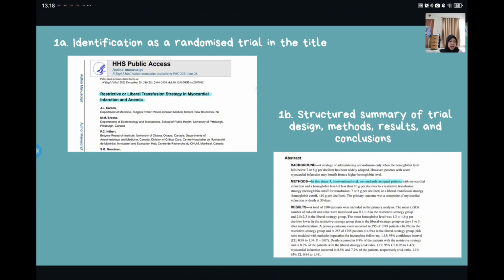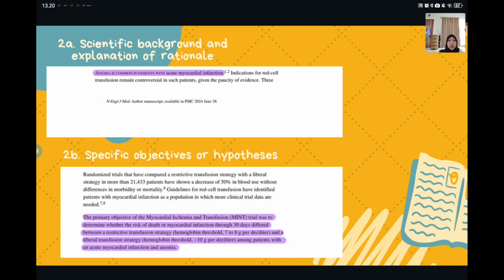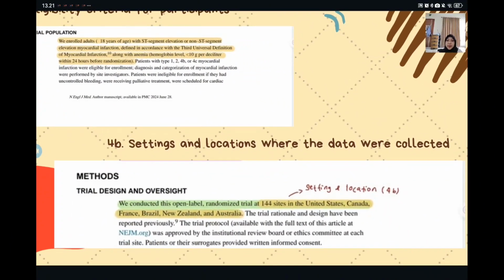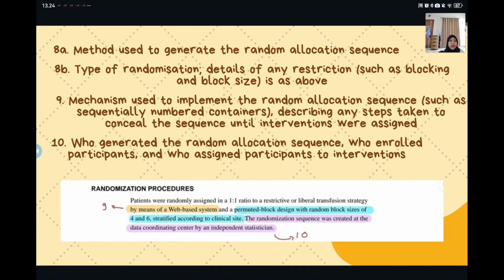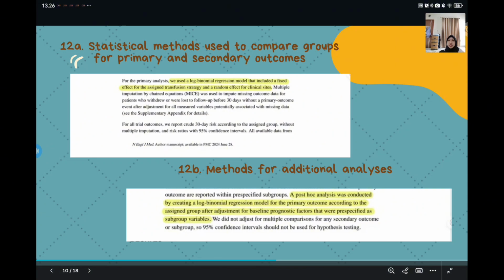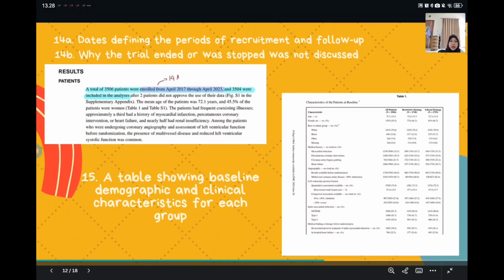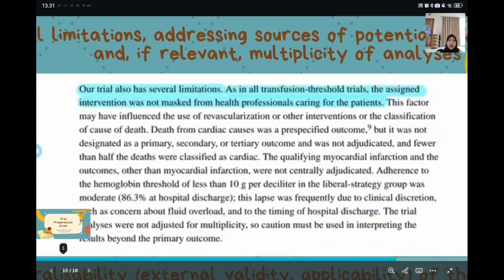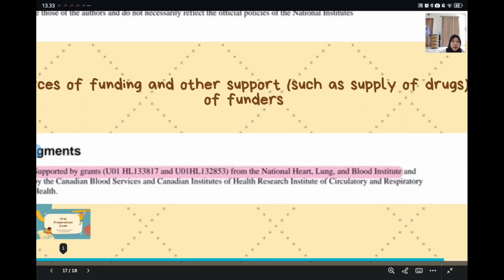30 Juli 2025